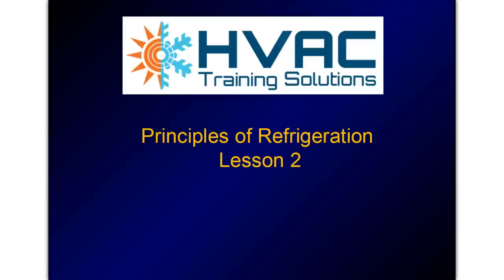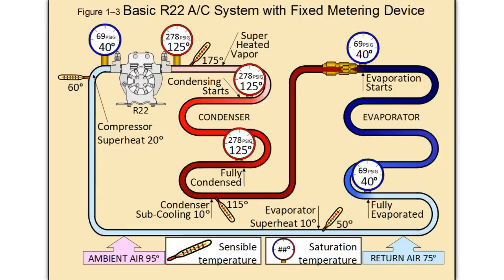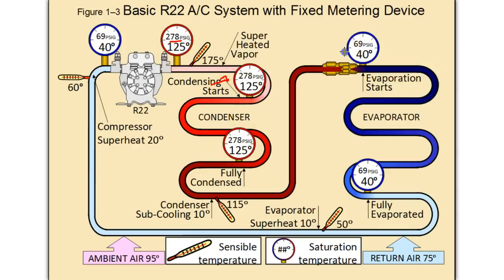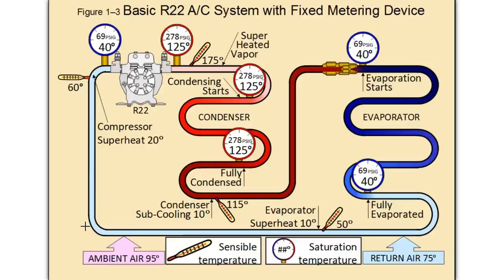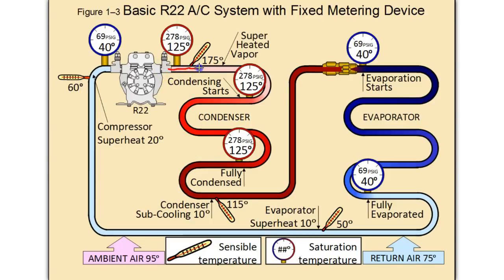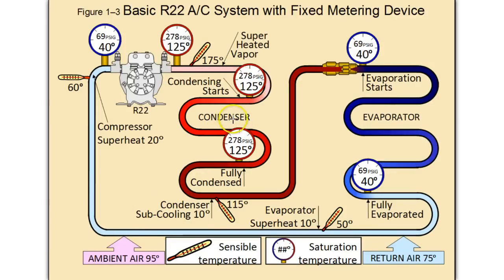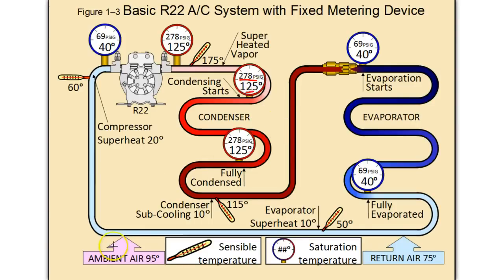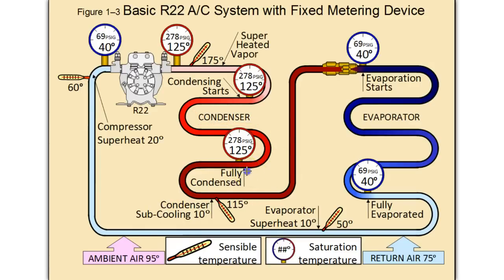Online HVAC Training Com Refrig 1.2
Principles of Refrigeration - We have an online course that teaches HVAC Technicians the ins and outs of commercial refrigeration.

This easy to follow course compares air conditioning to commercial refrigeration, their similarities and differences.  You’ll finish this course with a thorough review of the refrigeration cycle, an important part of commercial refrigeration.

Learning Objectives

Temperature ranges of refrigeration
Refrigeration cycle
Relate refrigeration to air conditioning
Relationship between a refrigerant’s pressure and its temperature
Newer refrigerants used in commercial refrigeration systems
Relationship between the 4 basic components of a refrigeration system

In the 40 minutes of video content you’ll learn the differences between commercial refrigeration and air conditioning. By the end of this course you’ll be ready to move on refrigeration components.